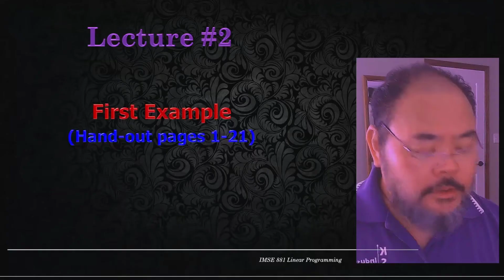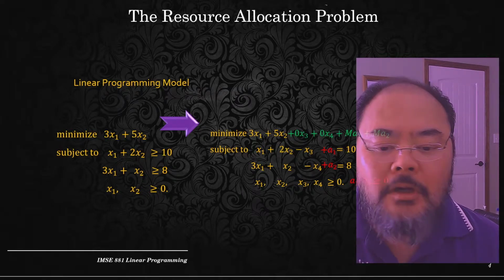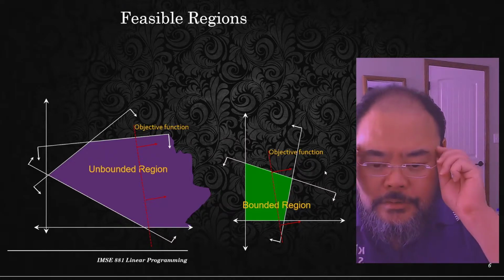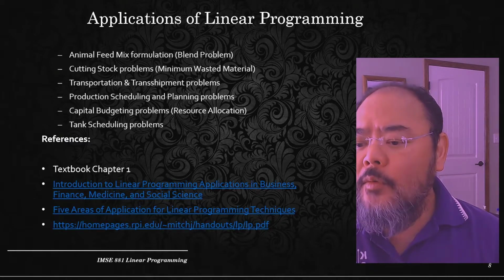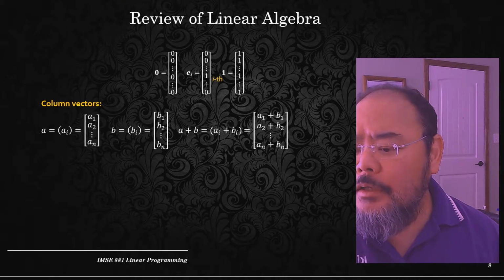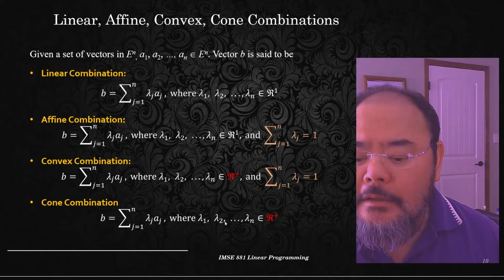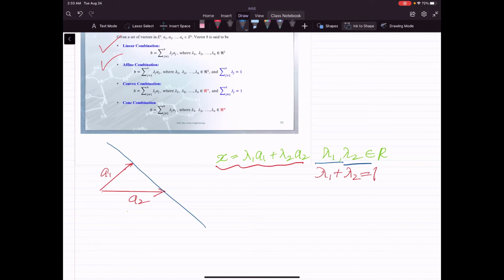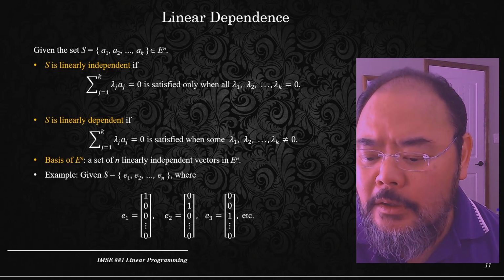IMSE881 Lecture 2 Part 1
Linear Programming Examples
Basic Linear Algebra (1)
- Vector Space
- Linear, Affine, Convex and Cone combinations
- Linear Dependency
- Basis of E^n